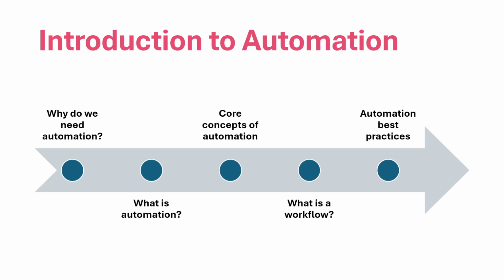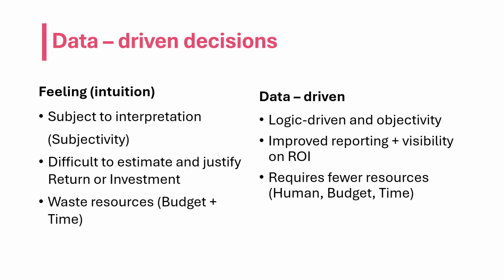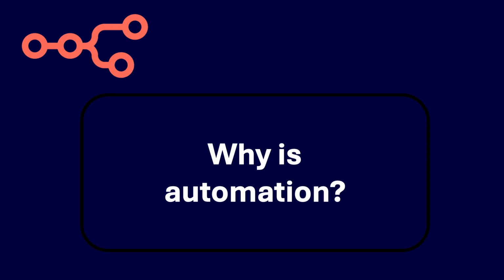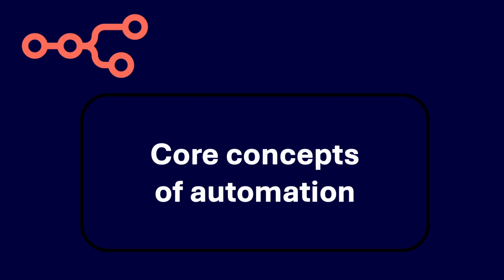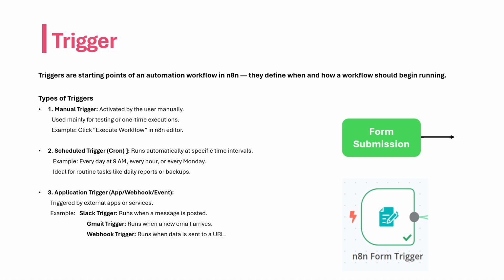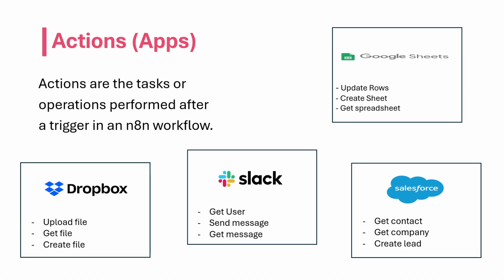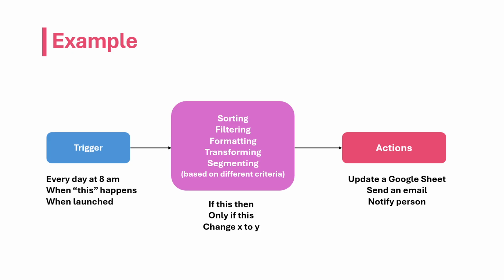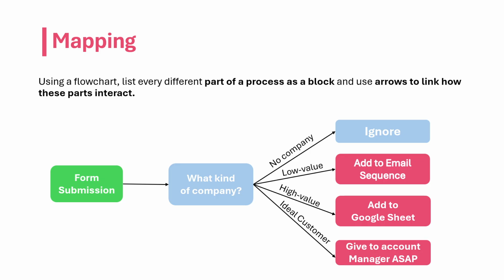#2 n8n Automation for Beginners | Introduction to Workflow Automation Made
Welcome to the n8n Automation for Beginners series! 🚀
In this video, we’ll introduce you to workflow automation using n8n, a powerful open-source tool that helps you automate repetitive tasks — without writing code!

You’ll learn:
✅ Why n8n is a must-have automation tool for developers and non-coders
✅ How to build your first workflow easily
✅ Real-world use cases of workflow automation

This video is part of our “n8n Automation for Beginners” educational series designed to take you from zero to automation hero!